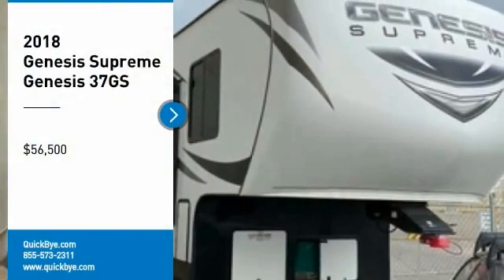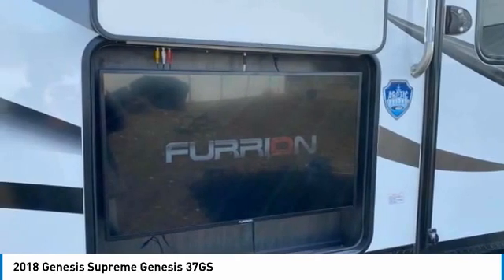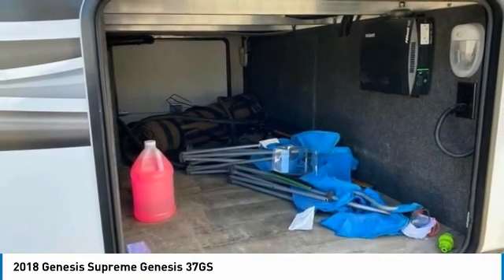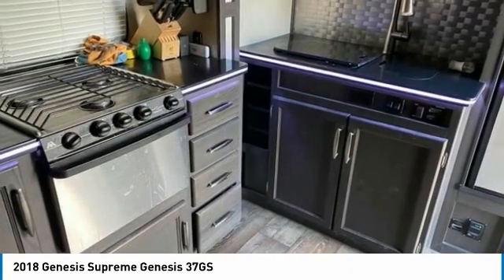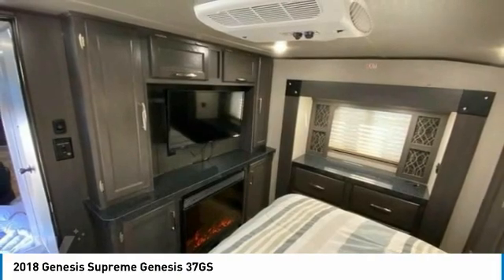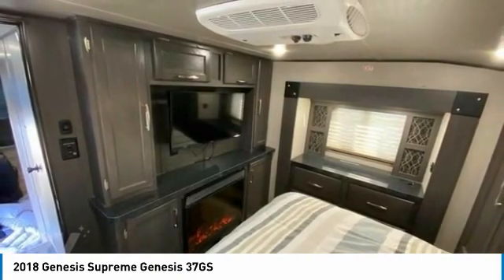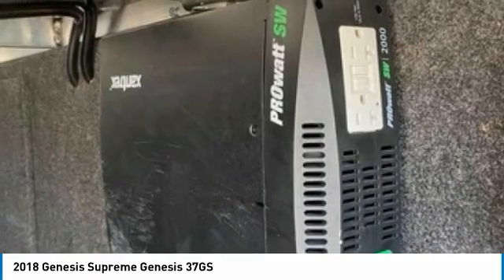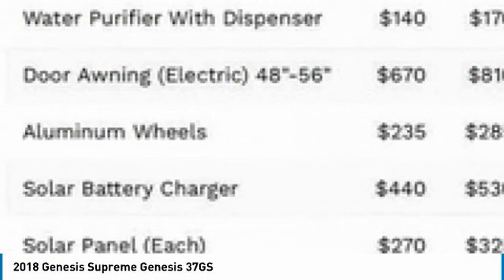2018 Genesis Supreme Genesis GA2562RJ938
2018 Genesis Supreme Genesis 37GS

QuickBye.com

2018 Genesis Supreme Genesis 37GS For Sale In Murry, Utah 84123 If you are seeking first-class residential living right on the campsite then look no further because this 2018 Genesis Supreme Genesis 37GS is perfect for you!  This Toy Hauler RV is 37 feet in length and features a charming floor plan that offers two slide-outs, one large awning with LED Lighting, and sleep accommodations for up to eight guests. You can easily make lasting memories with loved ones and friends because this luxury unit is ready to make all of your camping dreams come true. Hit the road with minimal effort because this Toy Hauler offers the convenience of a leveling jack system, 21.11 foot garage for toys and plenty of storage both inside and out. Get ready to experience your next home away from home!  This thing is the Cadillac of your toy haulers! It is fully loaded and ready to go. Some of its impressive advantages include: Great Cooking Area with Corian Type Counter Tops With Built In LED Lighting, 3-Burner Stove, Oven, Large MicrowaveRefrigerator/FreezerLarge Double Kitchen SinkCeiling Fan In The Kitchen Dinette Folds Out To A Queen BedFour Flat Screen Televisions Throughout ( One Upgraded To Smart TV )Full Sound SystemDVD/CD/Stereo Sofa Folds Out To Full Size BedLarge Bathroom With Shower, Toilet And SinkMaster King Size bedFull Size Master Closet/DresserMaster Electric Fireplace 21' 11 Garage SpaceRear Ramp PatioDual Queen BedsPatio LightsRamp LightsSecurity LightsAs Well As Interior Lights Are All LEDFull Fuel Station To Fuel All Your ToysFully Solar2000w Inverter5500 Watt On Board Cummins Onan Generator And So Much More! This 2018 Genesis Supreme Genesis 37GS has been meticulously maintained.  This Toy Hauler is perfectly suited for anyone looking to make their traveling dreams a reality because it is priced to sell!  Call today for more information on how you can take advantage of this impressive 2018 Genesis Supreme Genesis 37GS!!!